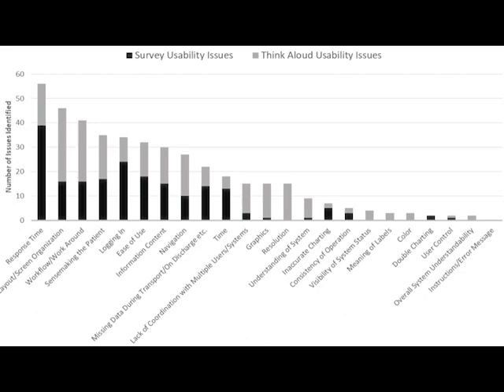Your Hospital System is Terrible and You Should be Mad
Based on a talk I gave at the Canadian Critical Care Conference in 2018, I list ways you can fix your hospital information system.